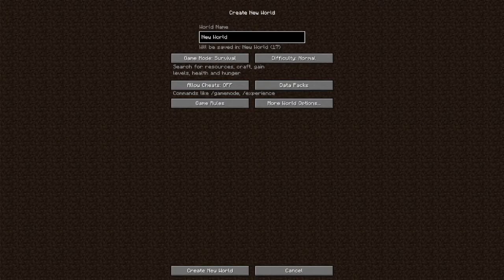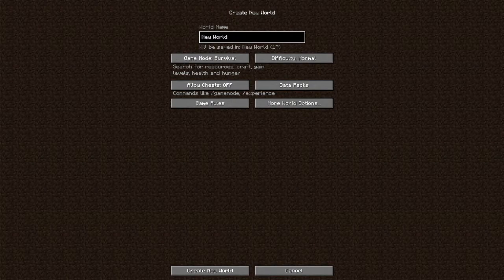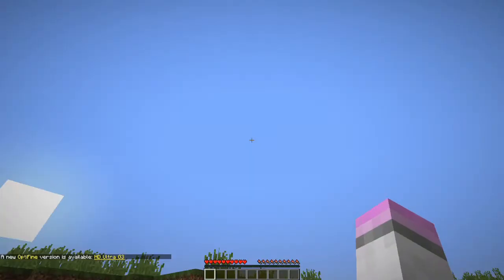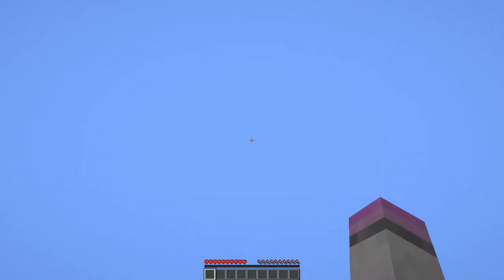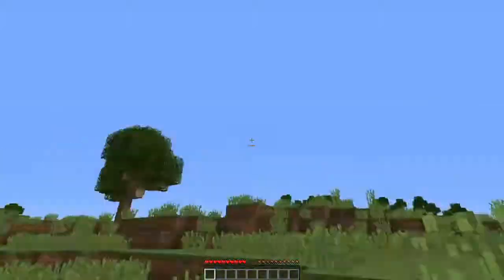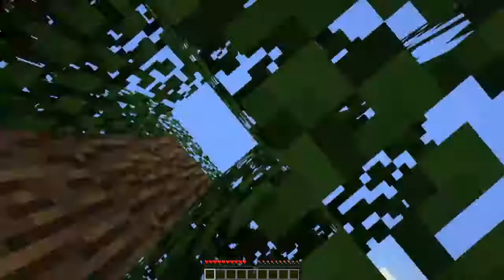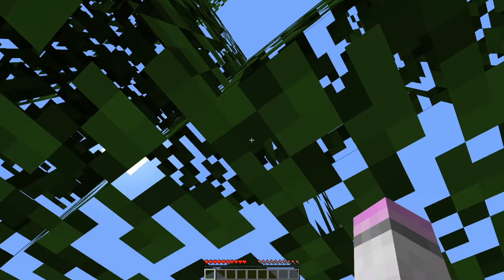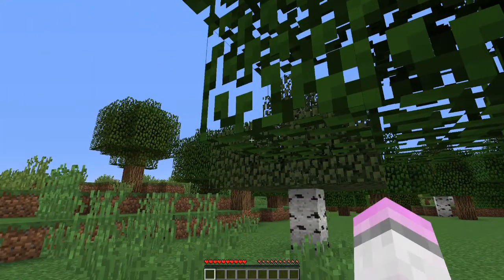Playing Minecraft with my new graphics tablet